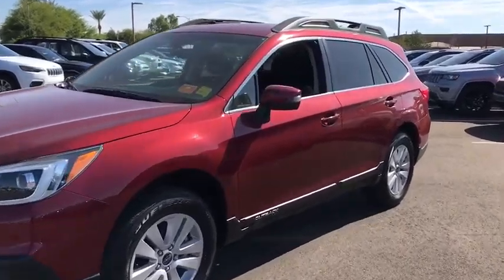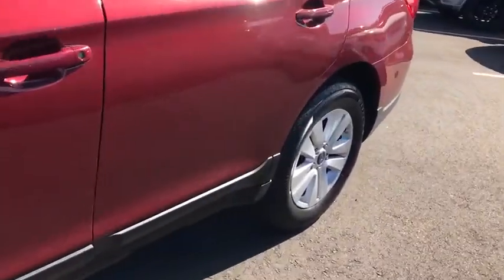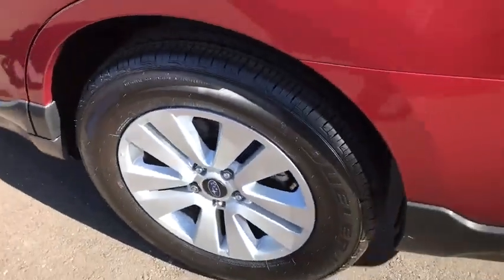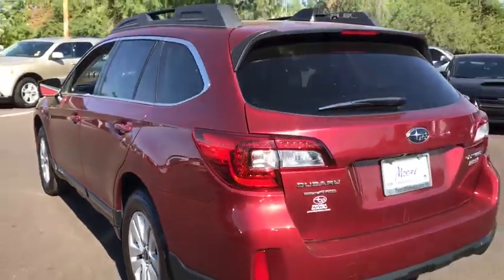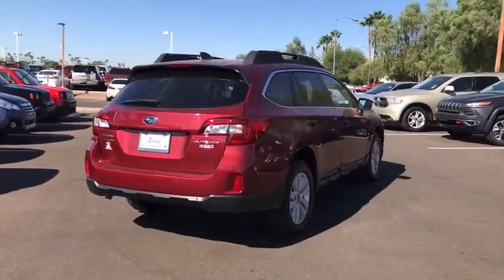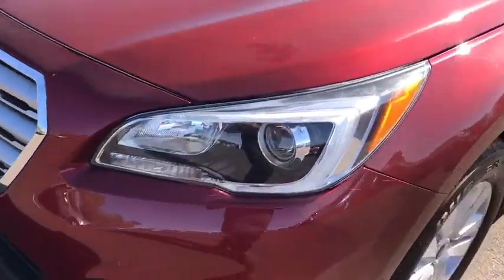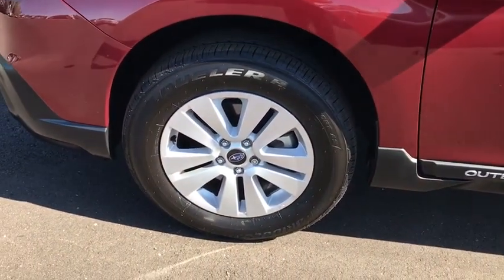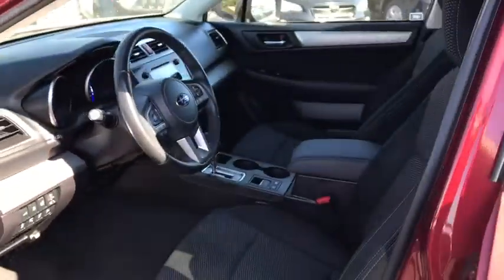2017 Subaru Outback Peoria, Surprise, Avondale, Scottsdale, Phoenix, AZ S8835A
Venetian Red Pearl Used 2017 Subaru Outback available in Peoria, Arizona at Moore Chrysler Jeep. Servicing the Surprise, Avondale, Scottsdale, Phoenix, AZ area.

ALL WEATHER FLOOR MATS  -inc: Part number J501SAL400,EYESIGHT & BLIND SPOT & REAR CROSS TRAFFIC & PRG  -inc: & high beam assist  EyeSight System w/Lane Keep Assist  lead vehicle start alert (vehicle in front)  cruise control on  cruise control set  follow distance setting indicator  lead vehicle indicator  lane departure and sway indicator  pre-collision indicator  ready indicator  set vehicle speed display  steering wheel indicator  warning chime  lane departure off warning light  pre-collision braking system off indicator light  system temporary off warning light  system malfunction off warning light and eyesight camera malfunction warning light  Lane Departure Warning  sway warning and warning off switch  Pre-Collision System  braking system  braking system off switch  brake assist and throttle management (engine control)  Adaptive Cruise Control  Blind Spot Detection (BSD)  High Beam Assist  Power Rr Gate w/ Automatic Close & Height Memory  illuminated power rear gate switch and illuminated power rear gate height memory switch  Rear,EXTERIOR AUTO DIMMING MIRROR FOR BSD  -inc: Part number J201SAL102,VENETIAN RED PEARL,SLATE BLACK  CLOTH UPHOLSTERY,Smart Device Integration,All Wheel Drive,Power Steering,ABS,4-Wheel Disc Brakes,Brake Assist,Aluminum Wheels,Tires - Front All-Season,Tires - Rear All-Season,Temporary Spare Tire,Heated Mirrors,Power Mirror(s),Rear Defrost,Privacy Glass,Intermittent Wipers,Variable Speed Intermittent Wipers,Rear Spoiler,Power Door Locks,Luggage Rack,Daytime Running Lights,Automatic Headlights,Fog Lamps,AM/FM Stereo,CD Player,Satellite Radio,MP3 Player,Bluetooth Connection,Telematics,Auxiliary Audio Input,HD Radio,Smart Device Integration,Requires Subscription,Steering Wheel Audio Controls,Power Driver Seat,Bucket Seats,Heated Front Seat(s),Driver Adjustable Lumbar,Pass-Through Rear Seat,Rear Bench Seat,Adjustable Steering Wheel,Power Windows,Leather Steering Wheel,Keyless Entry,Power Door Locks,Remote Trunk Release,Cruise Control,Climate Control,Multi-Zone A/C,A/C,Cloth Seats,Driver Vanity Mirror,Passenger Vanity Mirror,Driver Illuminated Vanity Mirror,Passenger Illuminated Visor Mirror,Floor Mats,Cargo Shade,Trip Computer,Power Door Locks,Power Windows,Security System,Engine Immobilizer,Traction Control,Stability Control,Traction Control,Front Side Air Bag,Tire Pressure Monitor,Driver Air Bag,Passenger Air Bag,Front Head Air Bag,Rear Head Air Bag,Passenger Air Bag Sensor,Child Safety Locks,Back-Up Camera